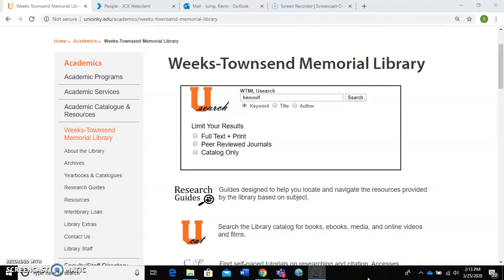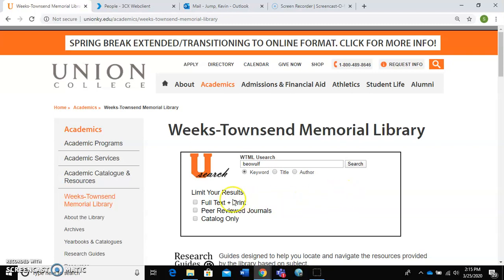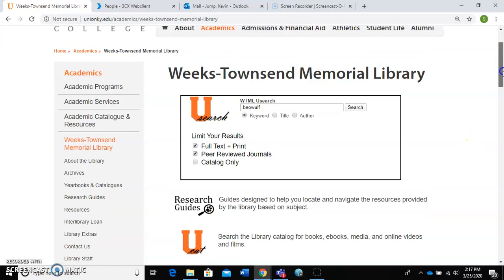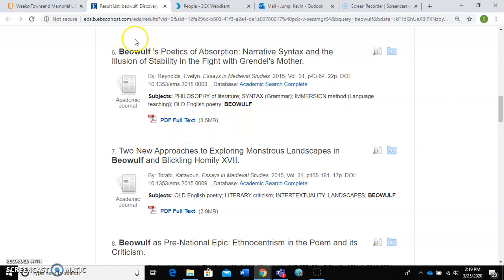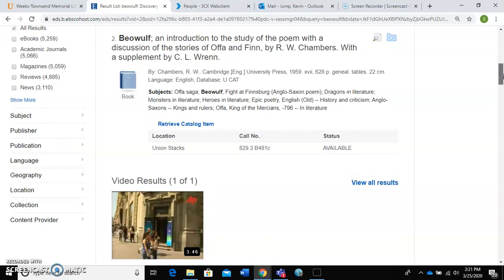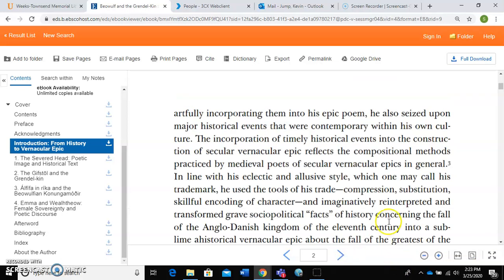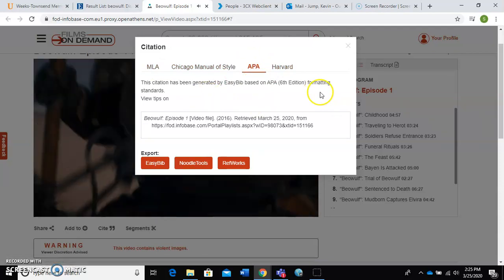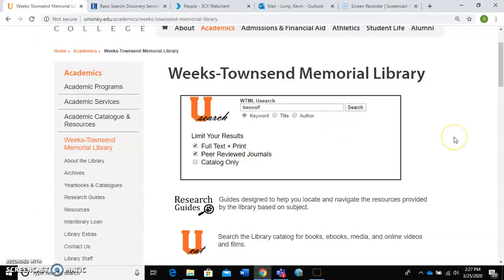WTML Tutorial: How to use Usearch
Has USearch gotten you a bit confused on how to use it? Well then, here is a step by step guide on how to use the features provided in Usearch.